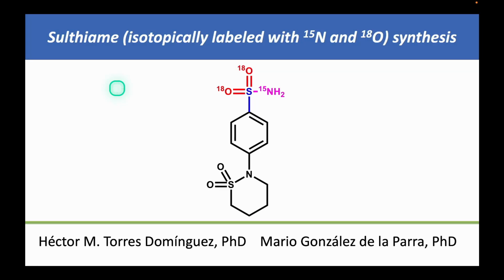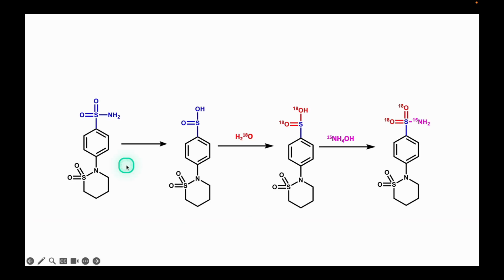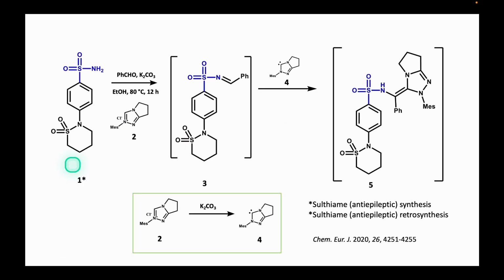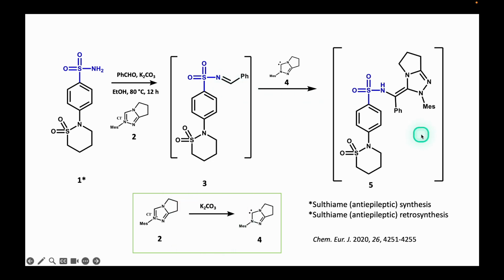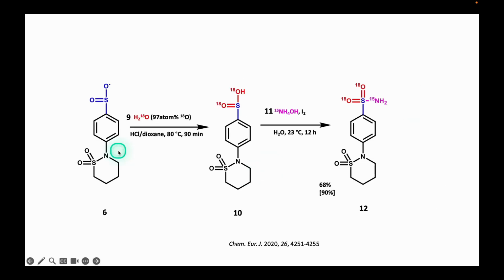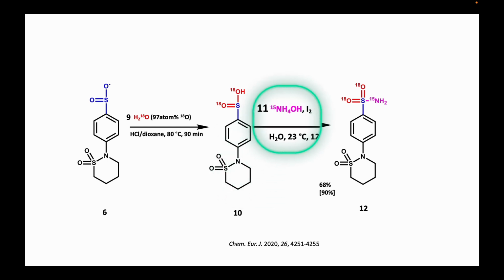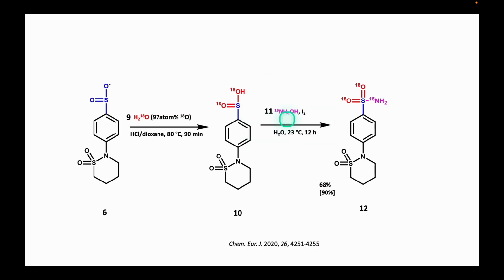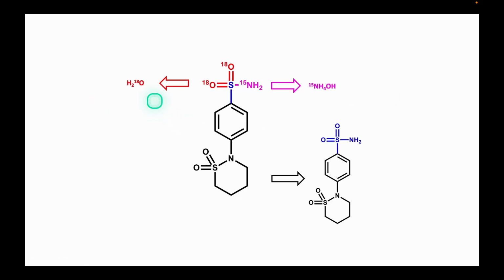Sulthiame (isotopically labeled with 15N and 18O synthesis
This video presents the synthesis of sulthiame (an antiepileptic drug) doubly labeled with O-18 and N-15.
It starts with unlabeled sulthiame, whose synthesis and retrosynthesis were presented in previous videos.